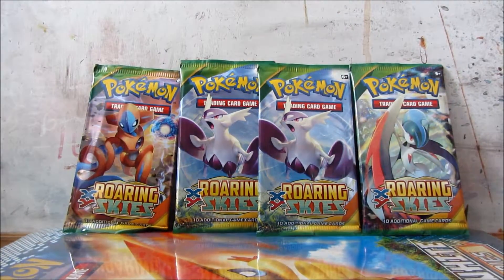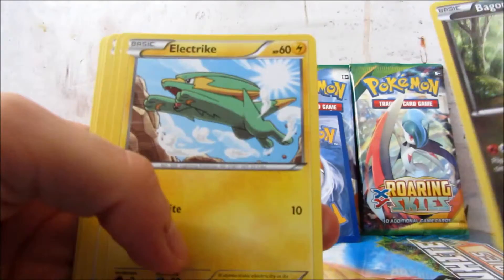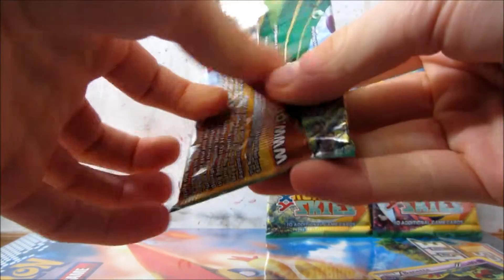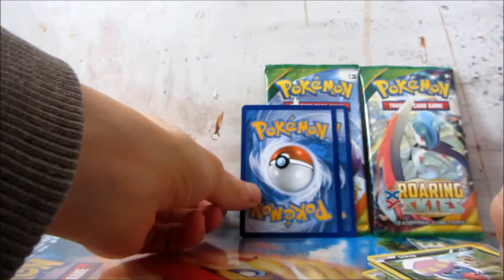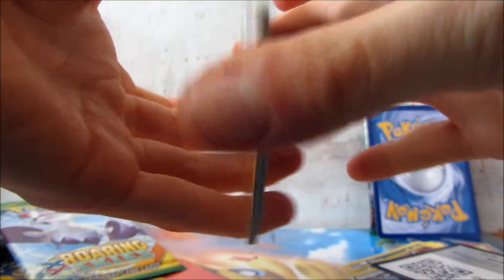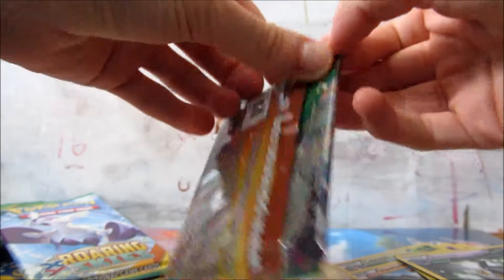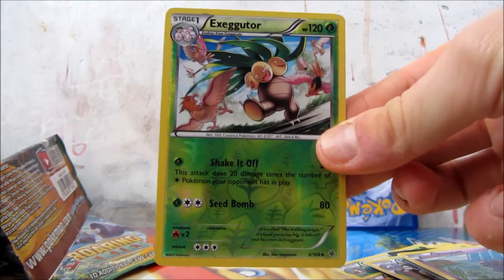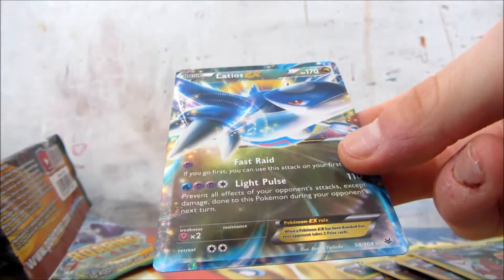Opening 4 Pokemon XY Roaring Skies booster packs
burp